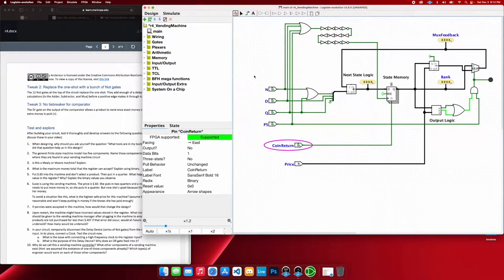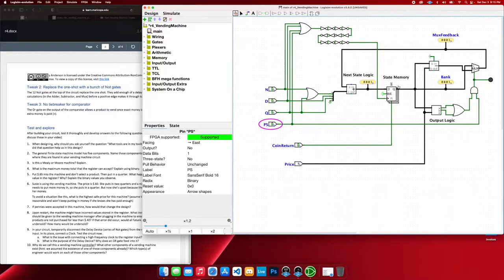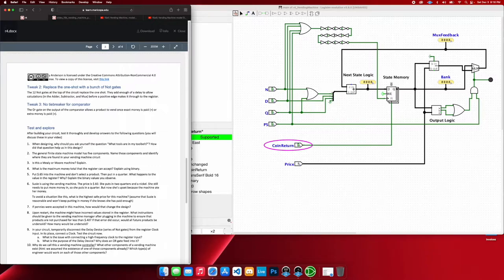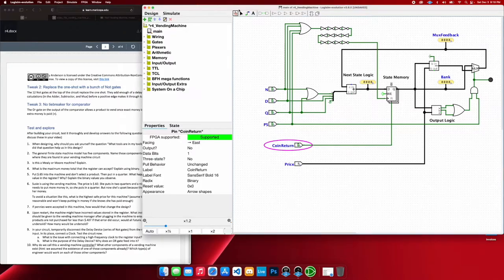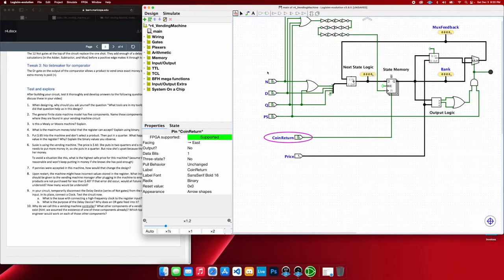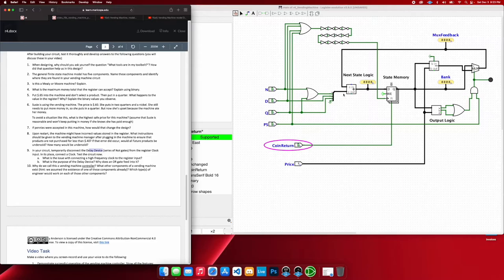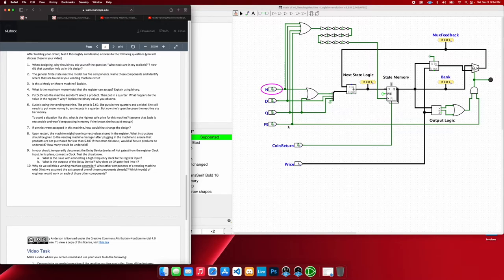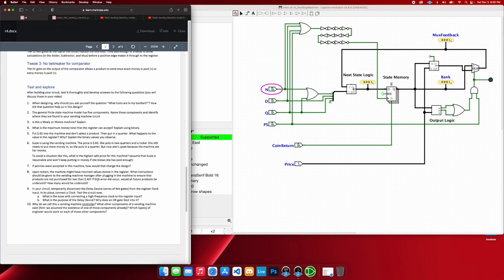r4 Vending Machine Control